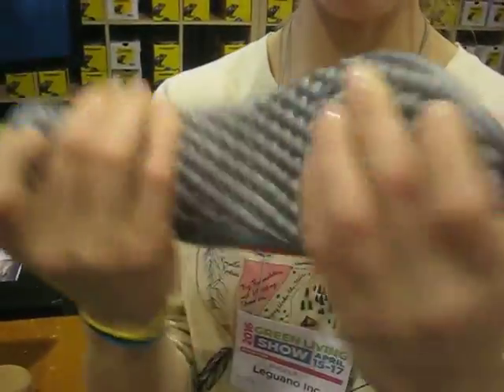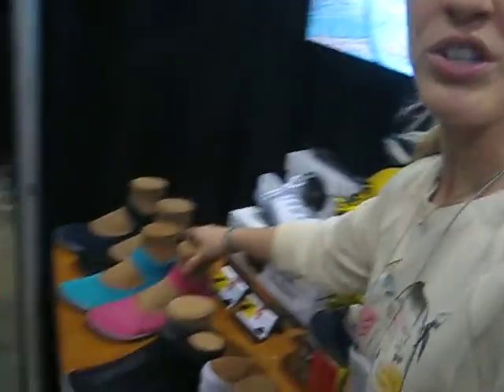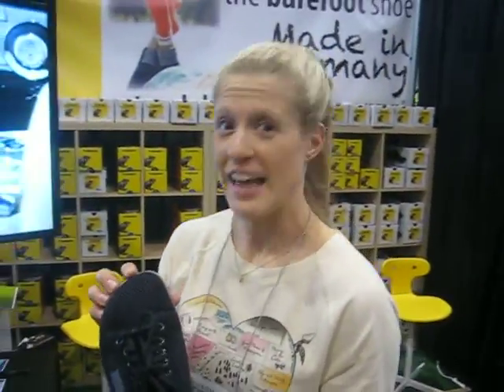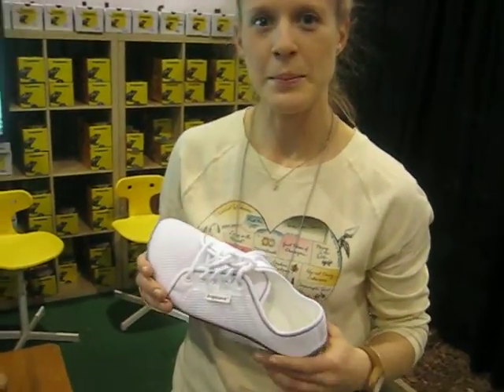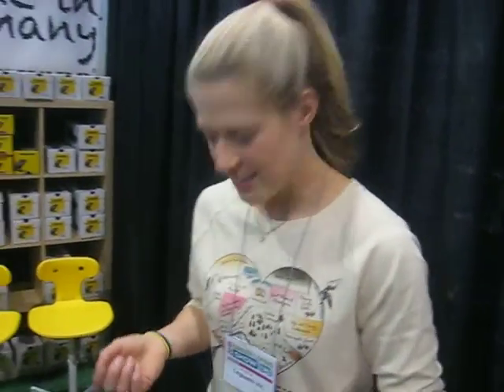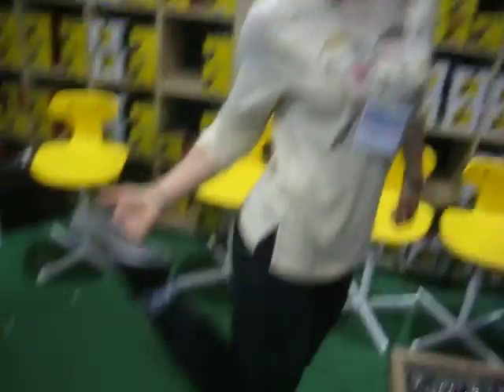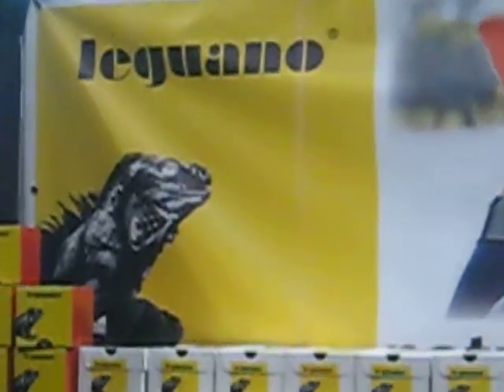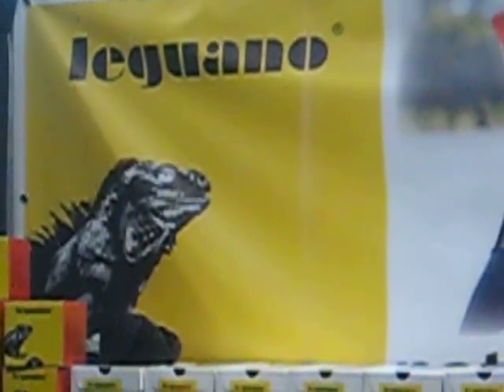barefoot shoe design from germany @ green living show 2016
step into a radical shoe design from germany.
it bends with you to adapt to every step but protected even on glass.
there are several cool colours to choose from and designs.

@ Metro Convention Centre, Toronto.